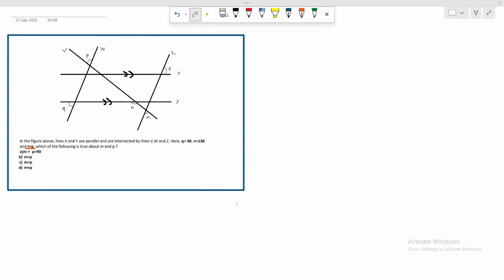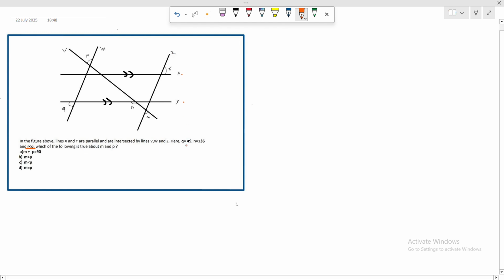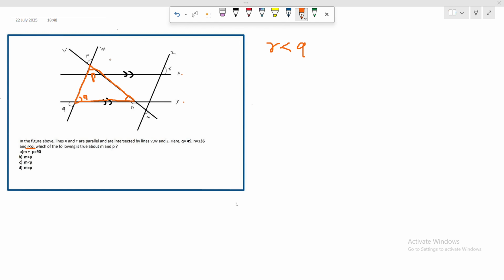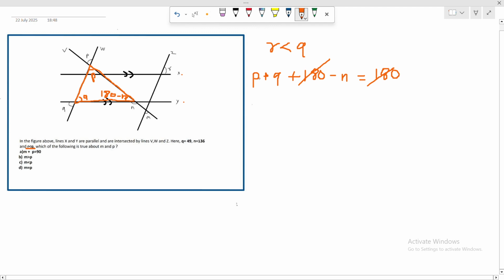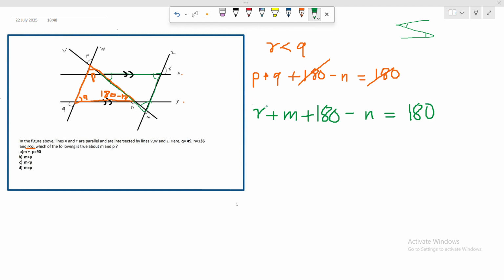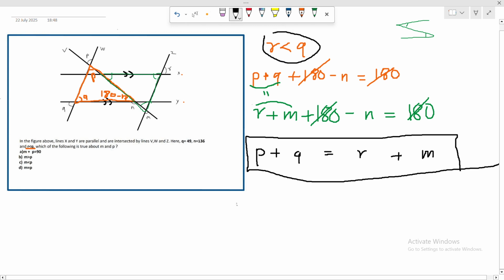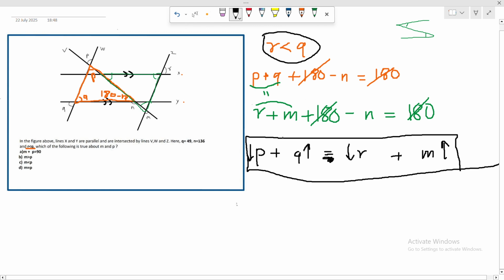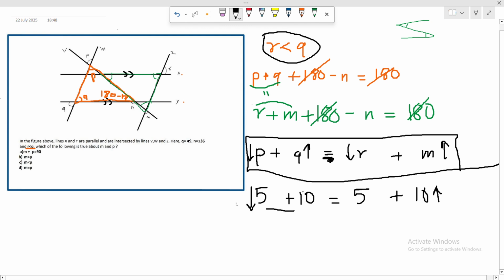Parallel Lines Angle Puzzle | Hardest Question | DSAT Geometry Practice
In this DSAT-style geometry question, you're given two parallel lines intersected by three transversals. With angles q = 49° and n = 136°, your task is to figure out the relationship between angles m and p.
Watch as we break down the relationships using transversal angle rules like alternate interior angles and corresponding angles. Ideal for SAT/DSAT prep or high school geometry review!

Angle relationships (vertical, linear pair, etc.)

📚 Boost your geometry skills and ace the DSAT with confidence!